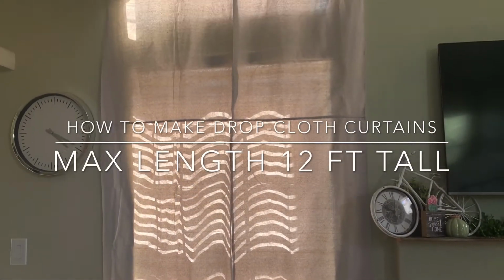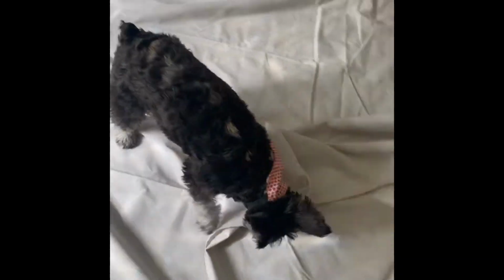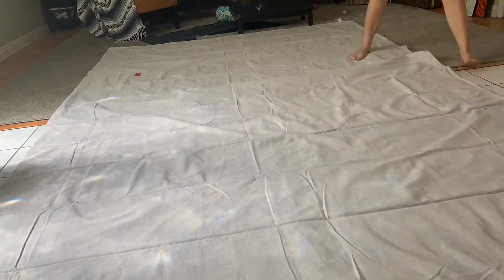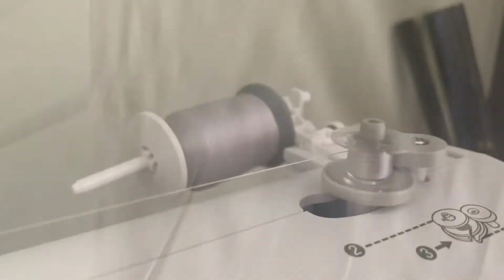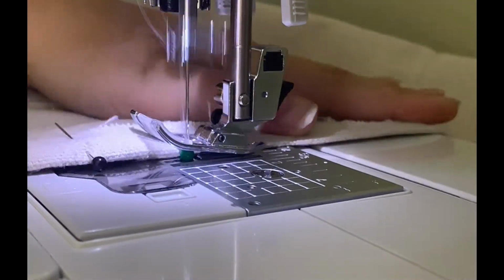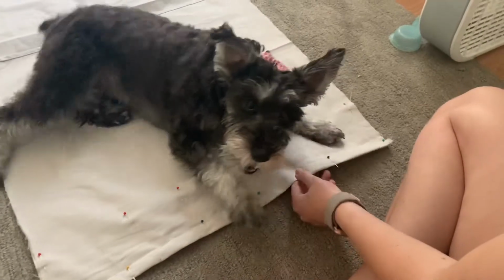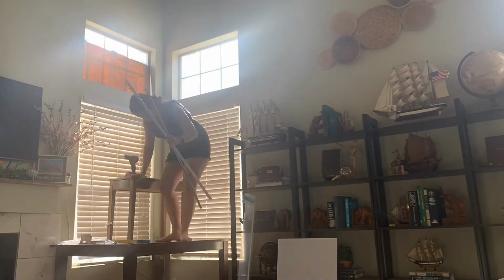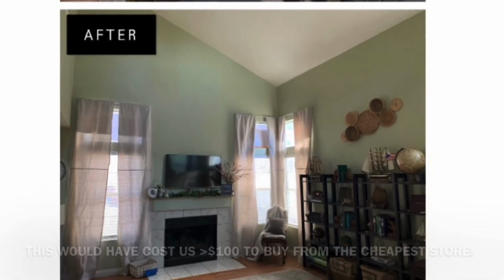Cheap & Easy DIY Curtains For Tall High Windows